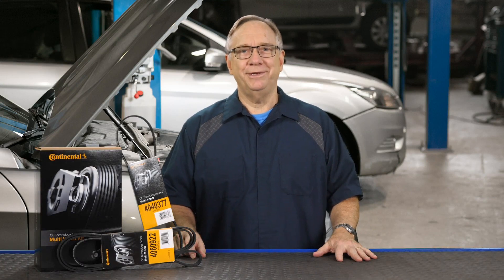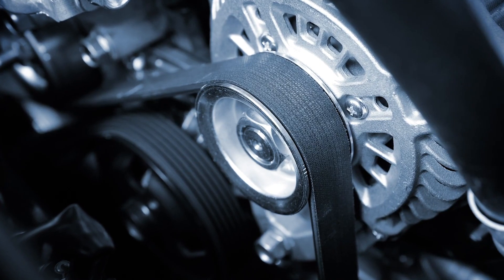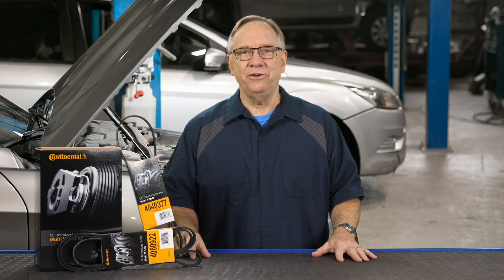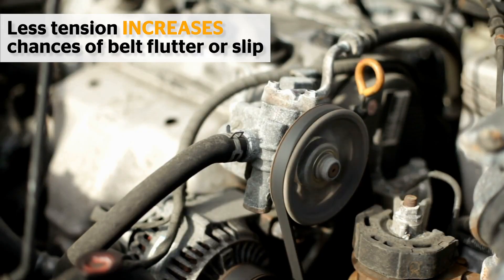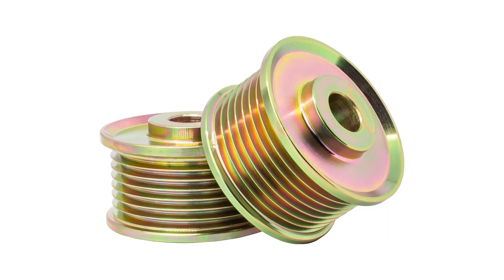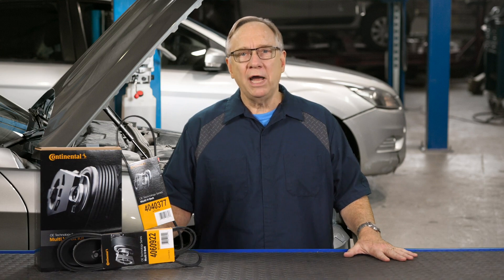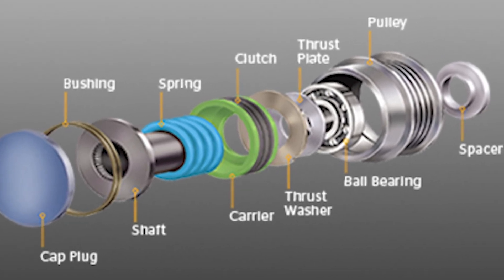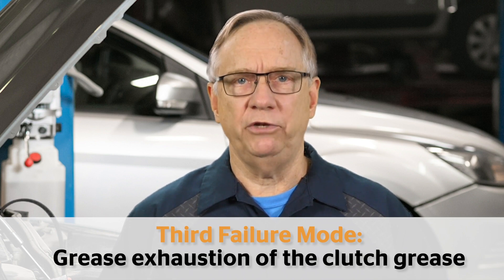Flutter Noise Decoupler Replacement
With the advent of newer technologies like alternator decouplers and better belt compounds, OEs are able to reduce overall tension on belt drives that otherwise would have been higher had these new technologies not existed.

Keep in mind that going from V8’s in the past to smaller displacement engines like I-4’s and 3 cylinders have created the need for vibration control products. Otherwise you would have the need for really high tension to control the more torsionally active small engines.

Less tension increases the chances the belt system could flutter or slip when loads on the belt drive system change or the engine’s speed increases or decreases. To combat belt flutter, many OEMs have started to use components like decoupler pulleys.